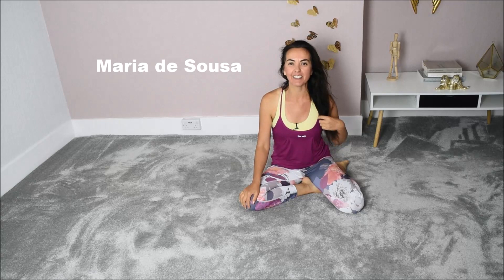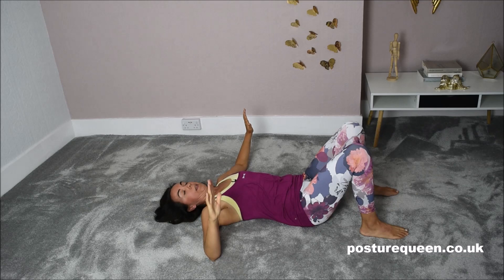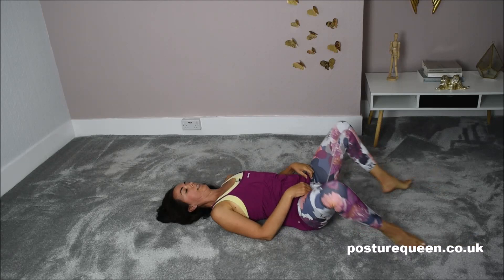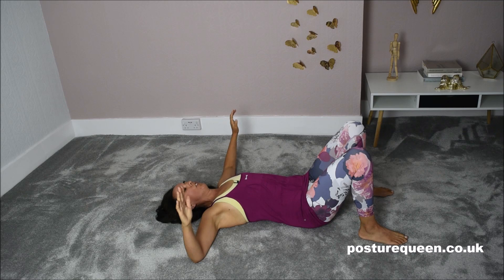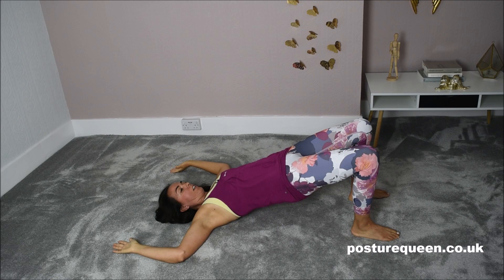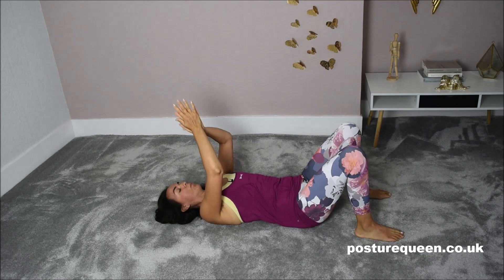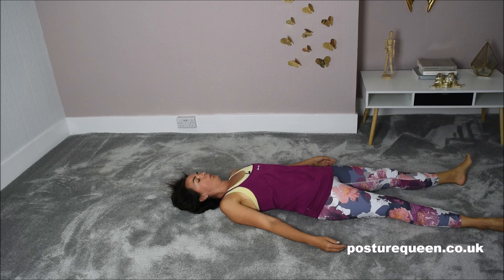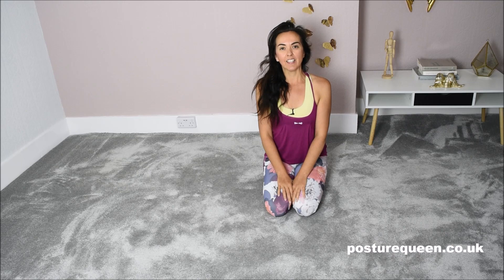How to fix rounded shoulders - Feldenkrais somatic exercise - part 1/4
Here is the link to my online programmes

I also do FB live with lessons and other content, come a long would love to hear from you

With love,
Maria